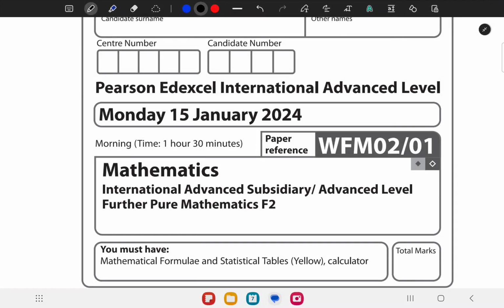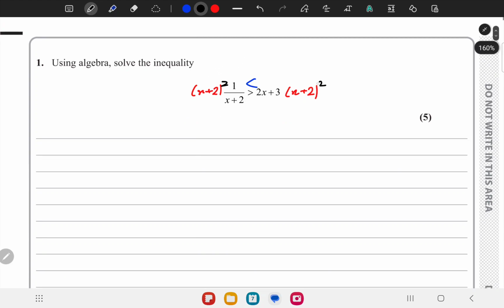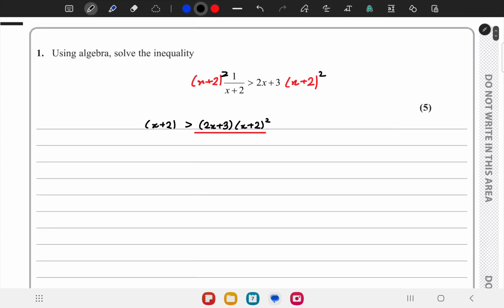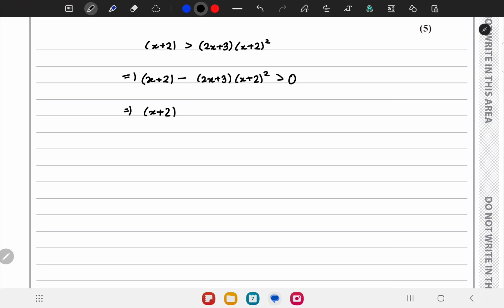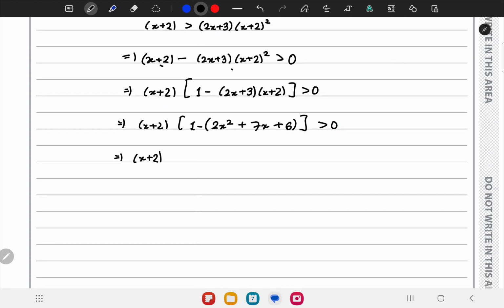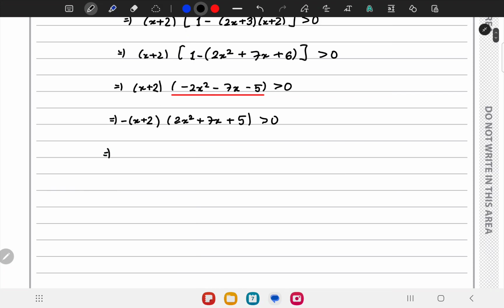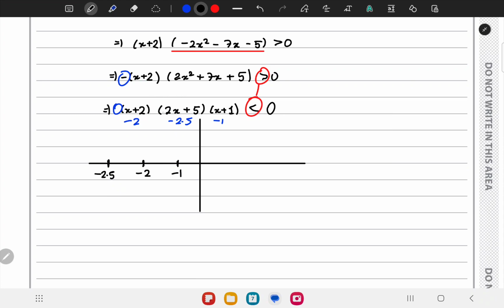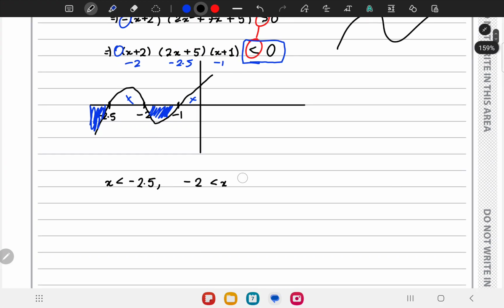IAL FP2 January 2024 Question Paper solution Edexcel WFM02/01 (Further Pure Mathematics 2 F2) Q1